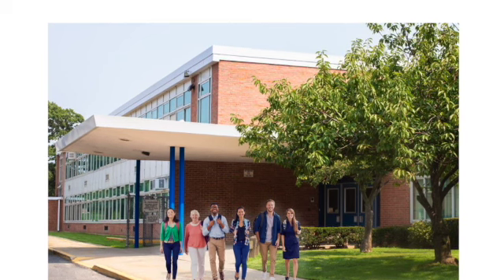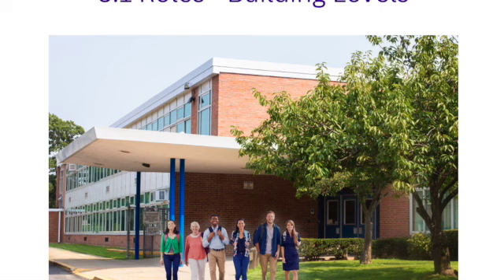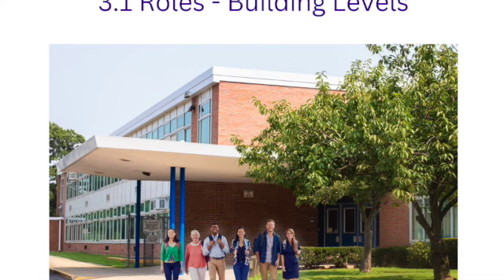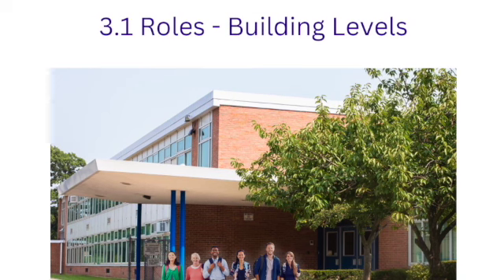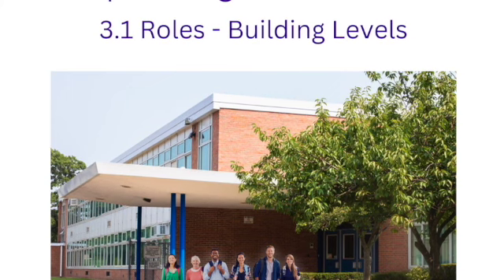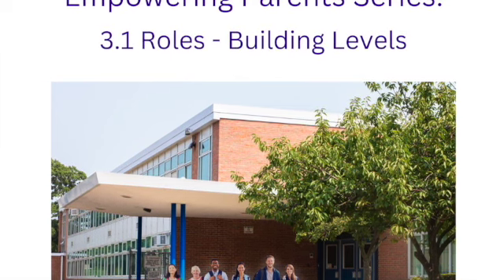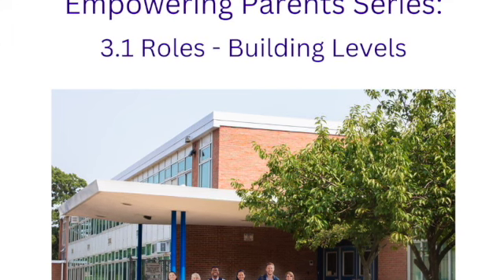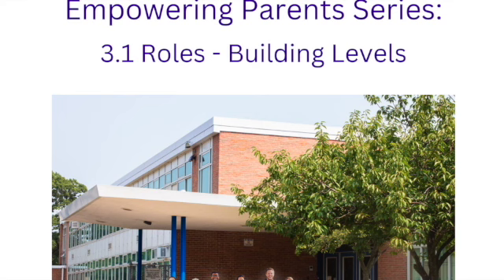3.1 Roles - Building Level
Brenda and Kaili discuss the multiple staff members that can be a valuable resource for you and your child.